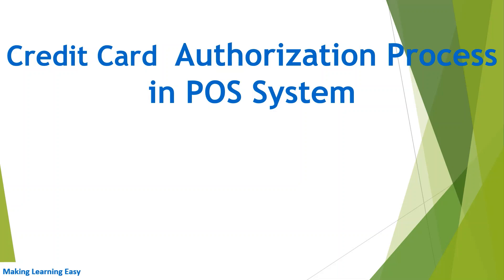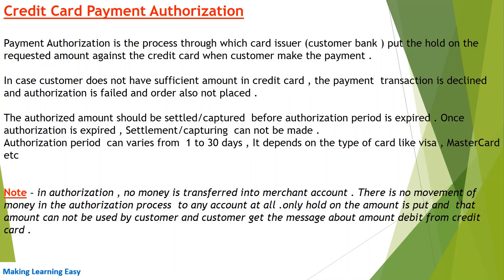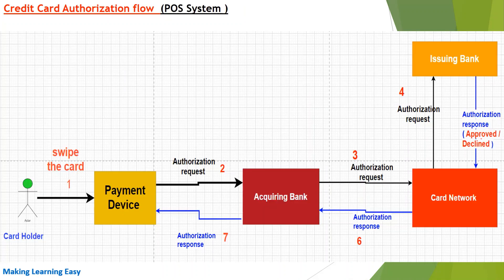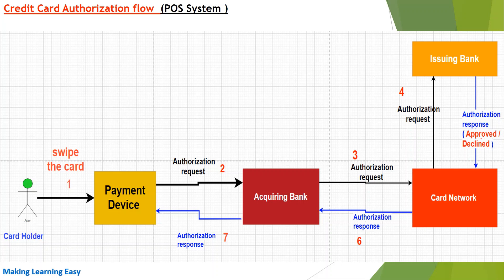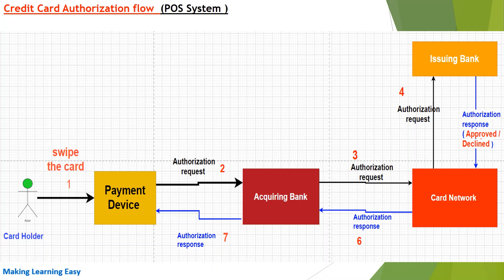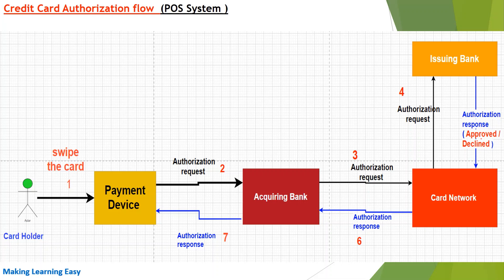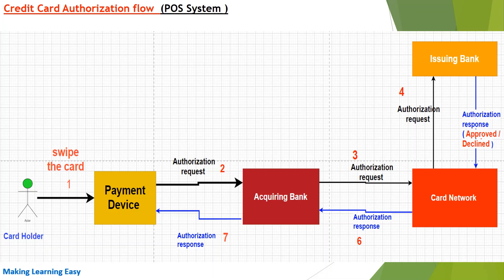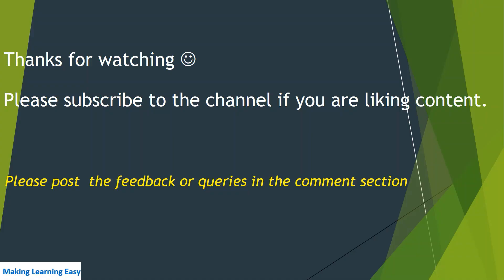How Credit Card Authorization flow for POS System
what is credit card authorization ?
how credit card authorization works in POS website ?
credit card authorization flow diagram in point of sale (POS )?
party involves in credit card authorization ?
Payment processor
Issuing bank
Card network
Acquiring bank